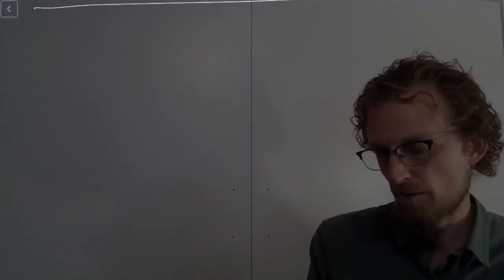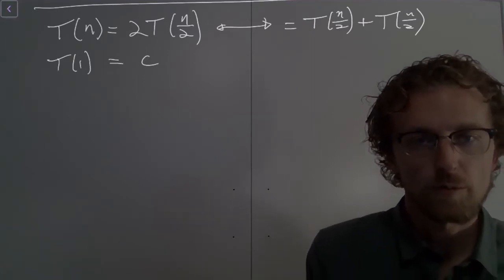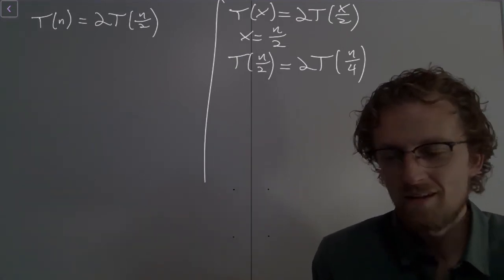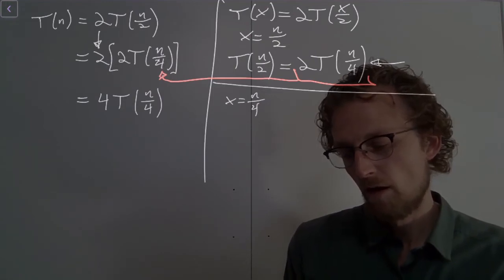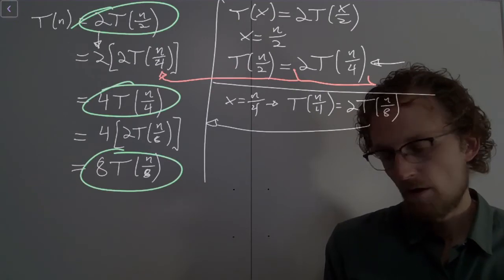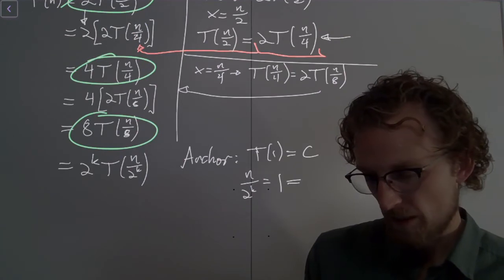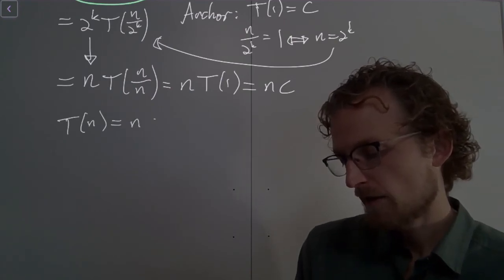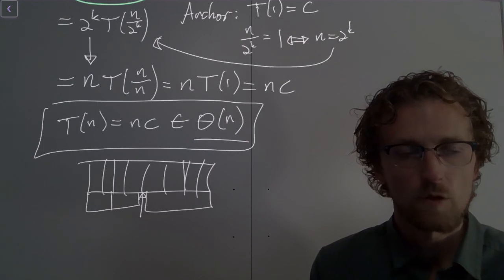CS 5720 L04.06 Linear Time Recurrence